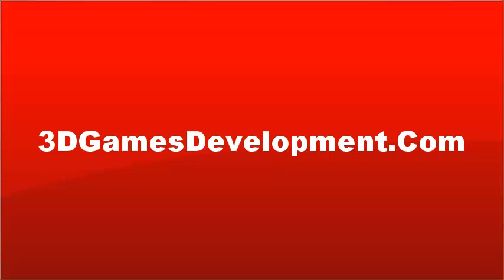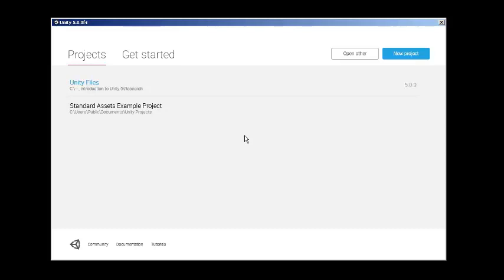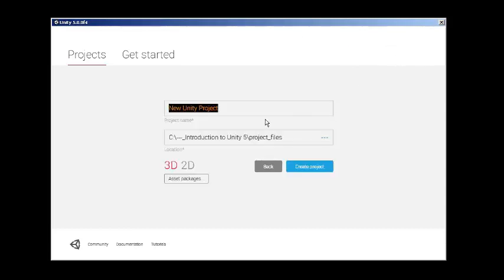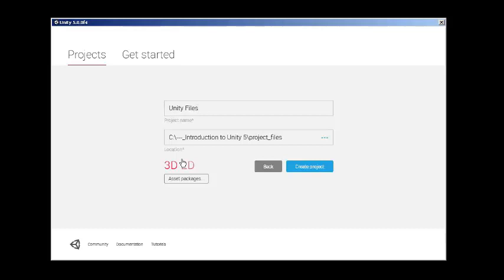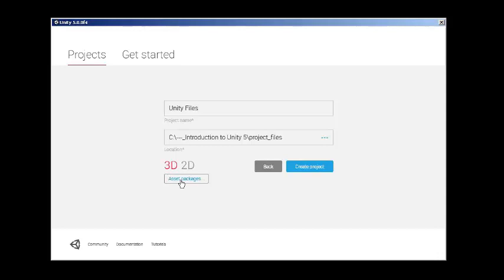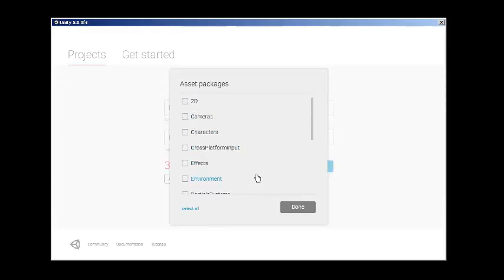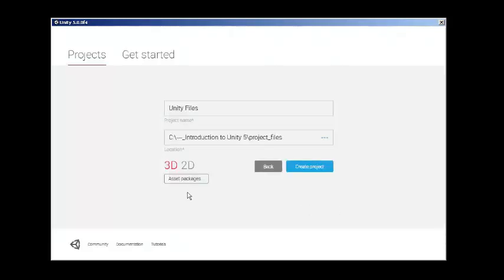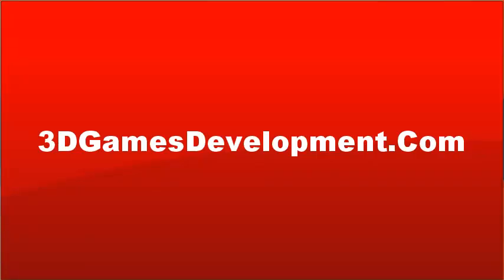Creating a new project in unity 5